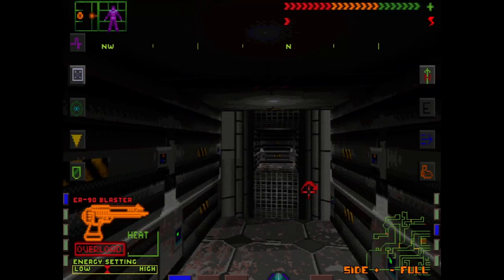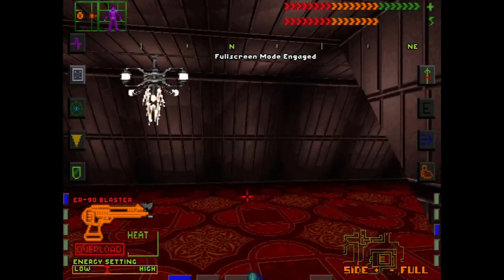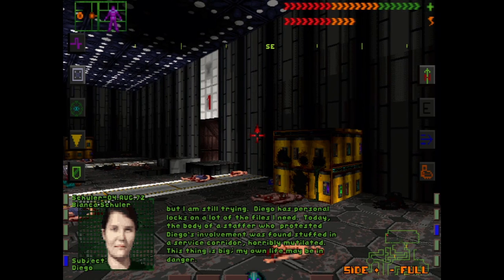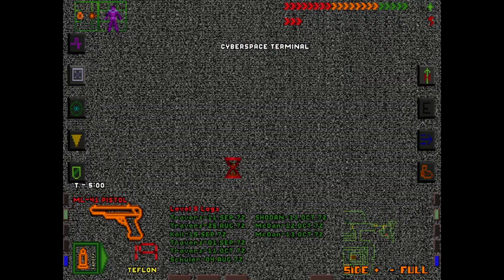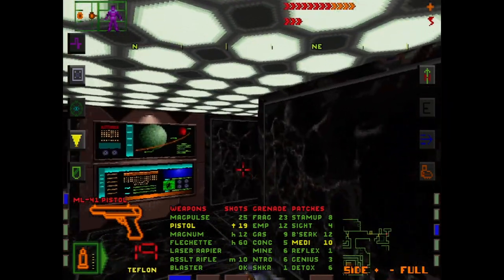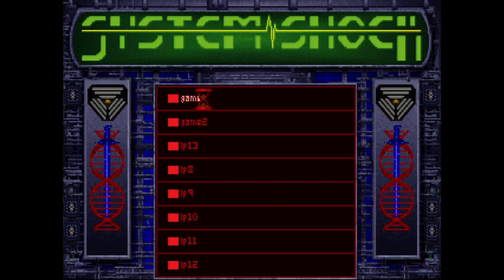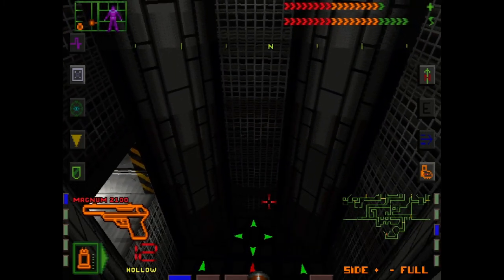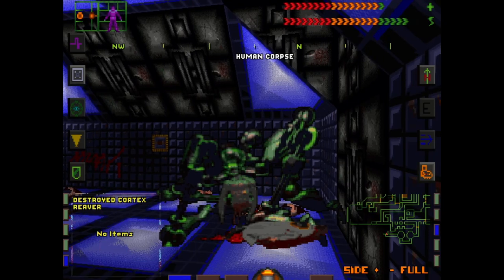Pit of Dubious Return - System Shock CD (1994) (Real MS-DOS PC) - Episode 14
System Shock is a first person adventure game with cyberpunk / horror themes developed by Looking Glass Technologies and released in 1994.  After tampering with Citadel Station AI Shodan at the behest of a TriOptimum VP, you, the "Hacker" are outfitted with a military grade neural implant and put into a healing coma for six months.  Upon waking it becomes immediately clear that all is not well on Citadel Station, and your mission to prevent a catastrophe on Earth - and hopefully save your own life - begins.

The game was originally released on floppy disks, but a CD version (the version we'll be playing) was released just a few months later.  We'll be playing on a real MS-DOS retro PC using the CD-ROM Classics release of the game at 640x480 resolution.

Timestamps:
0:00 - Gameplay
33:34 - Timestamp for when you get sick of the pit

PC Specs:
*OS:                                 MS-DOS 6.22
*Motherboard:               MSI 815EPT Pro v5
*CPU:                              Pentium III 1266S
*GPU (AGP):                  ATI Rage Pro Turbo (8MB)
*Sound Card (PCI):       DCS S817 (YMF724)
*RAM:                             256MB 133Mhz SDRAM (64MB Usable)
*Storage:                        120GB ATA/100 Seagate HDD (1.9GB Usable)
*Optical:                         56X IDE CDROM Drive

This video is part of a Rojovision let's play / gameplay / playthrough series.